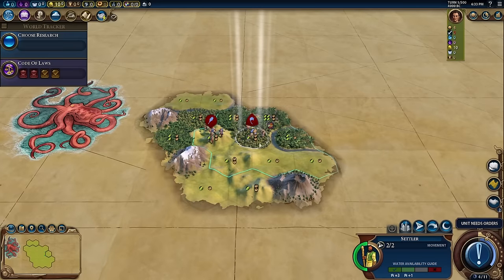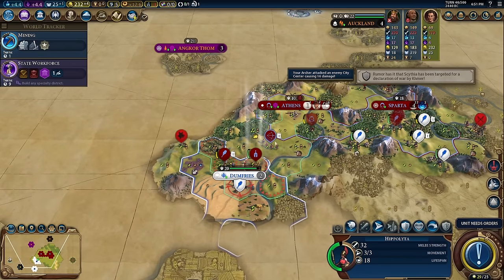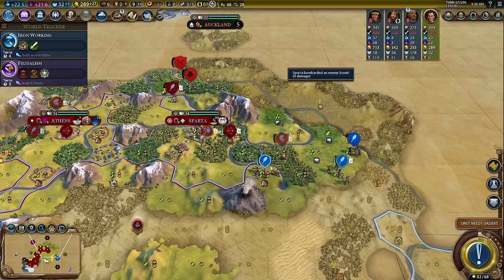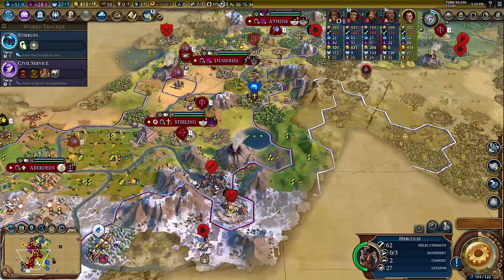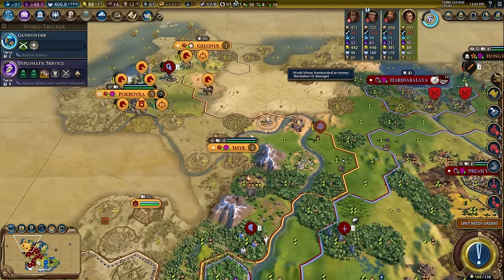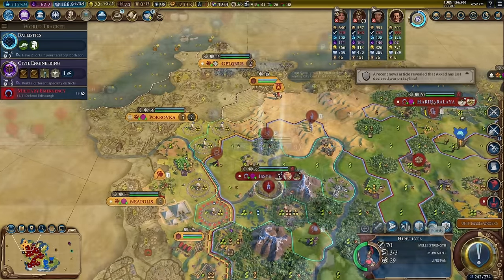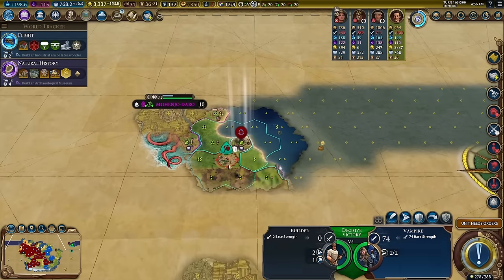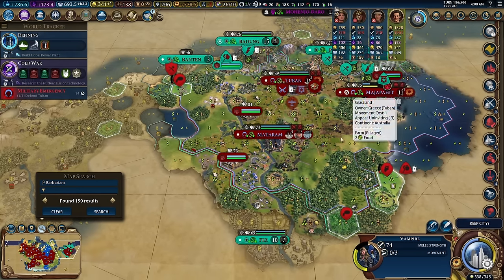Insane Barb Waves, Every 20 Turns. Deity Challenge - Civ 6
Each tile has a 15% chance to spawn a barb camp. Every 20 turns. This is going to be nuts.